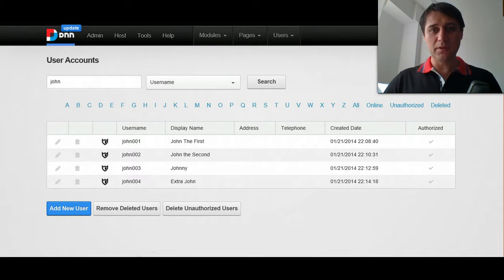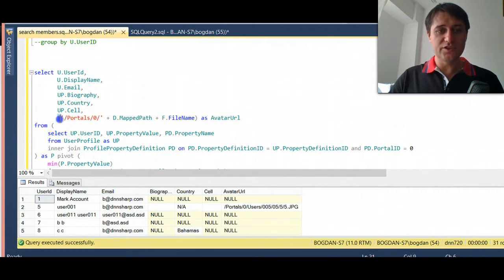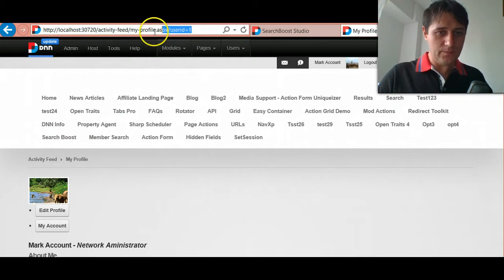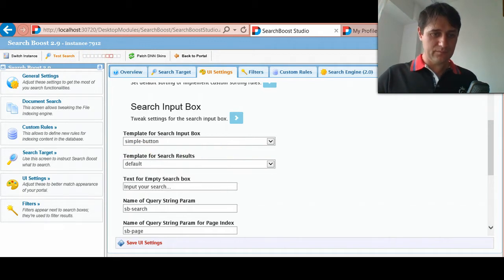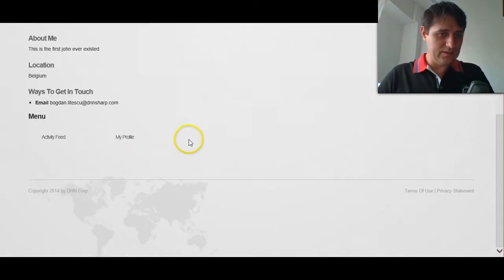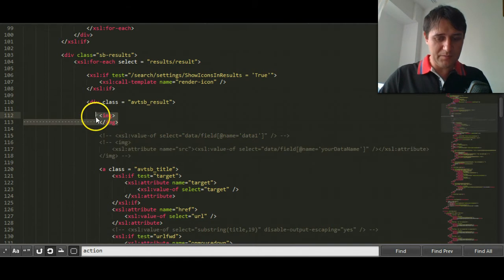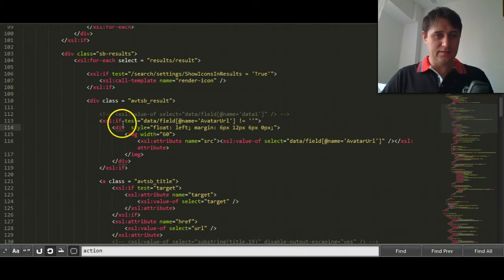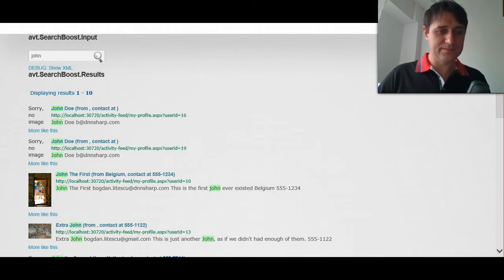Building Custom Search in DNN with Search Boost 2.9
This video shows an example how you can build a member search in DNN based on some properties of our choosing and how these properties can be used to generate a custom view for the results that also has images and formatting. The same principle can be applied to build search for pages, portals or any other custom entities in your business logic layer.